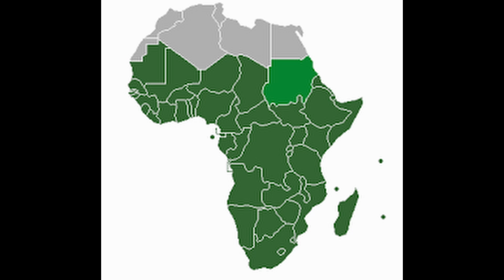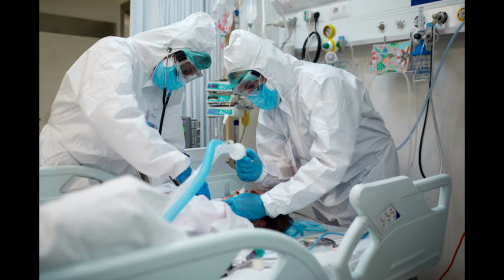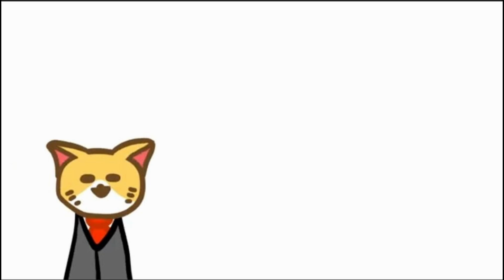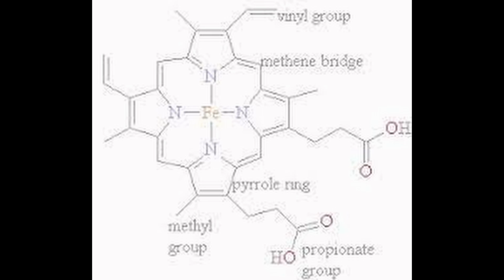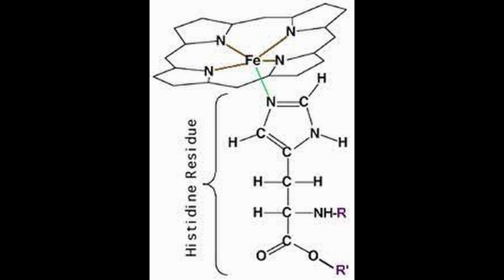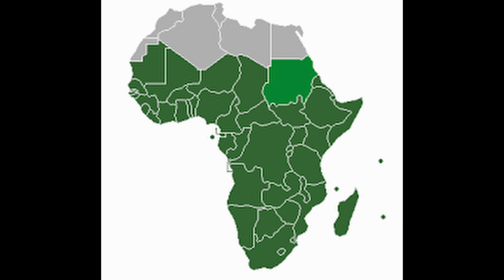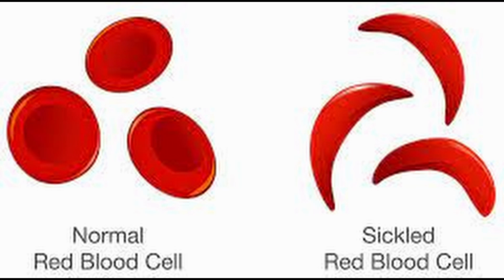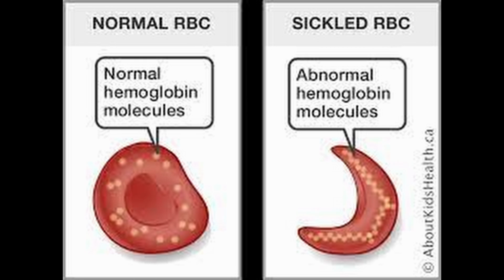2022 QII IMF Chemistry Project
lovely fun fun